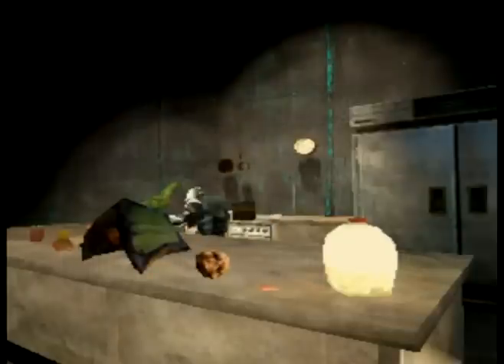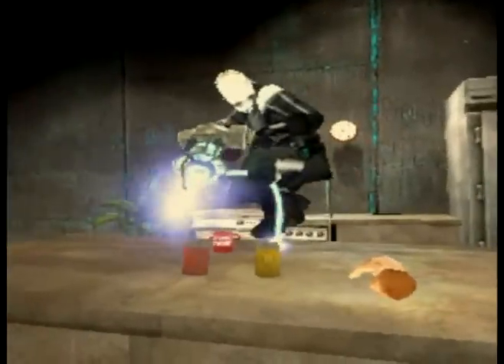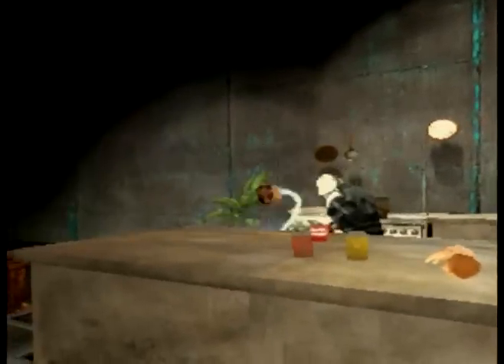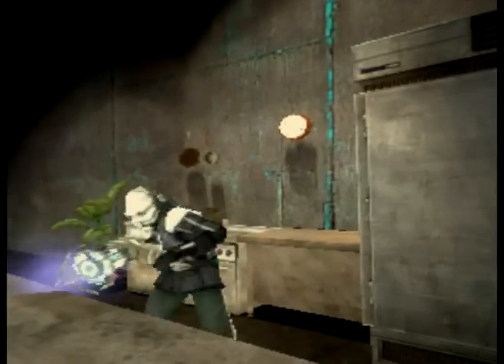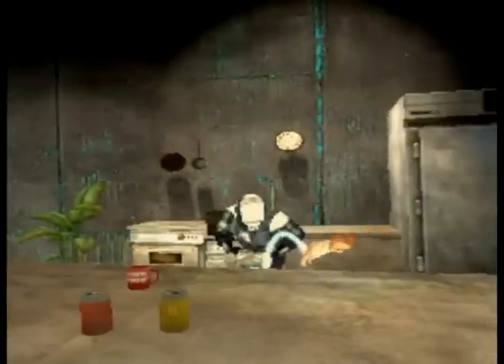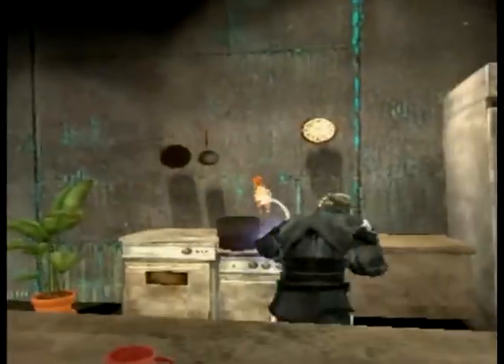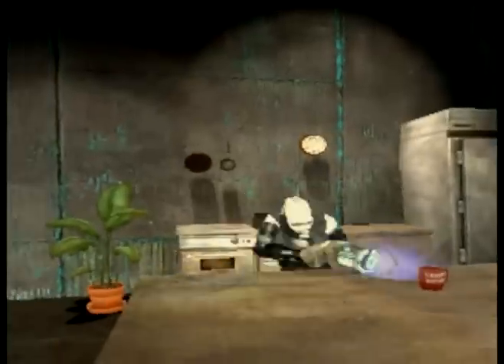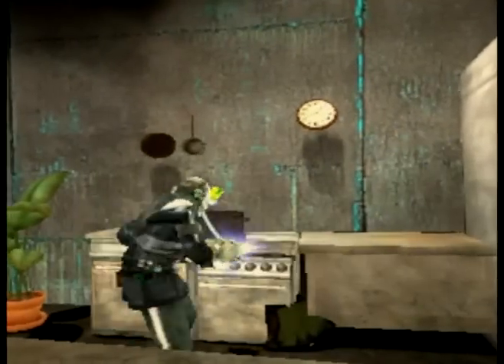Cooking with Drophaters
This is a Gmod cooking show done LIVE in an RP Server. The level was on City45. It was filmed in the Nexus building.

The Host is "Drophaters".

The Camera man is "A Guy".

Recorder/Editor is "[Wicked]Gillissie" (me).